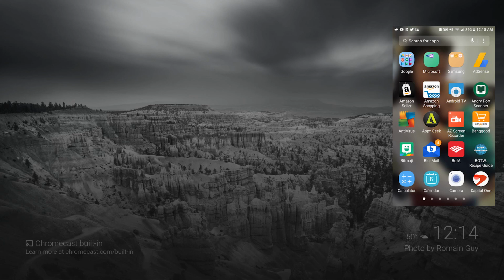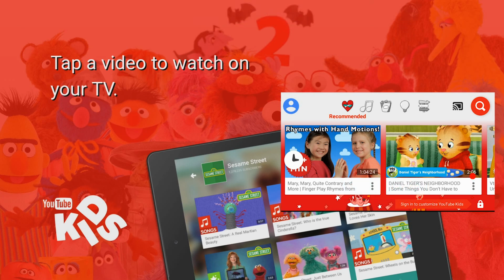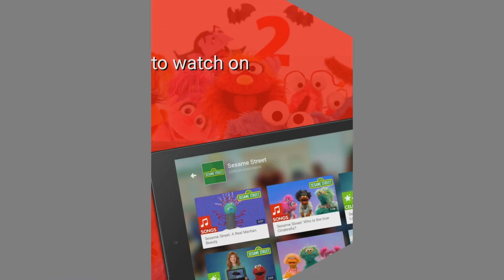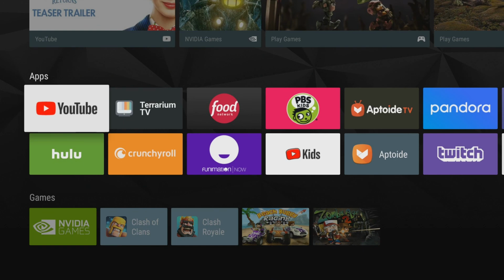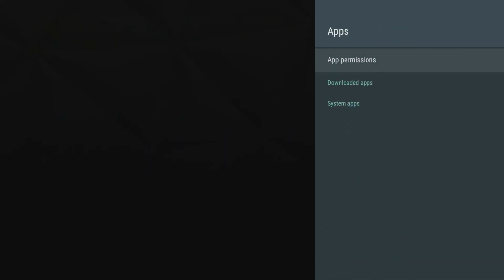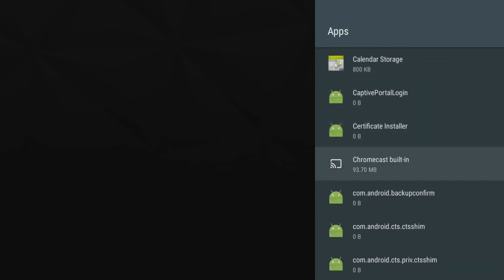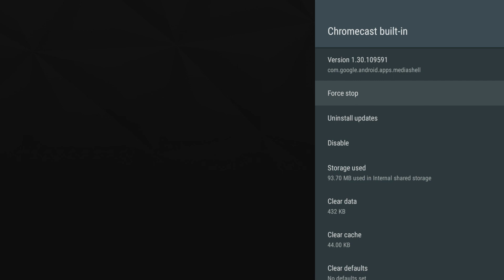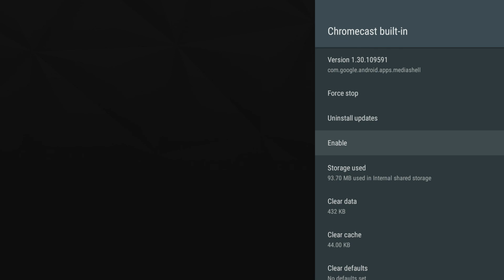HOW TO SETUP NVIDIA SHIELD | Part 5 | NO MORE KID-TERRUPTIONS!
This is will be the fifth installment of my Shield setup series.

If you are like me and have children, you find yourself snatching the device from your child to stop the phone and/or tablet from casting to your shield. If you are tired of this and are looking for a way to stop this from happening, you are in the right place.

This video discusses how to stop your child from sending Youtube kids videos while you are watching tv. This will also stop any other unwarranted sharing to your shield. If you follow these steps your shield will be essentially hidden from other phones and/or supported chromecast devices.

Should you click one of my links and make a purchase I get a small percentage from what you purchase. It is a great help in keeping the Faulks Tech Channel Alive.